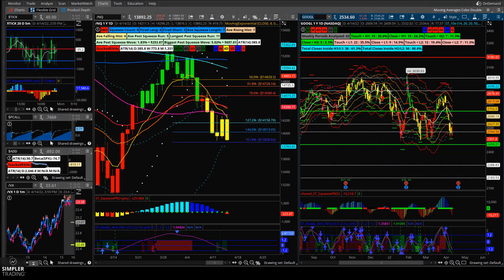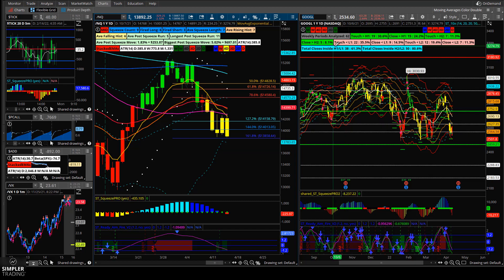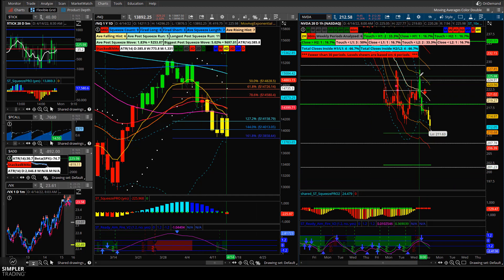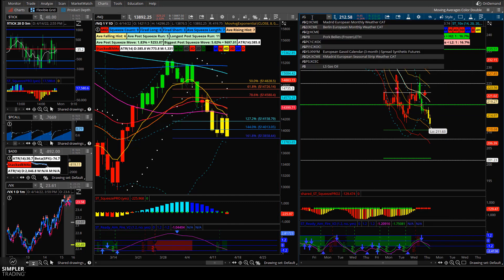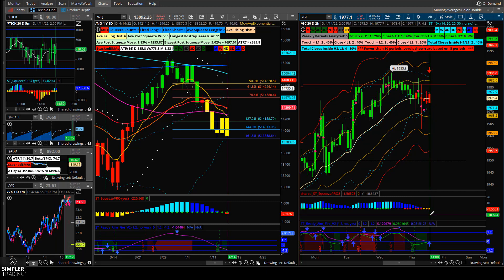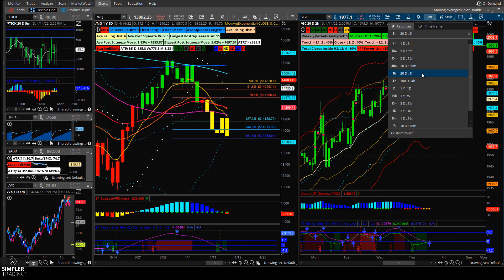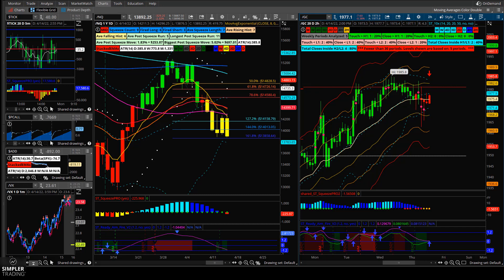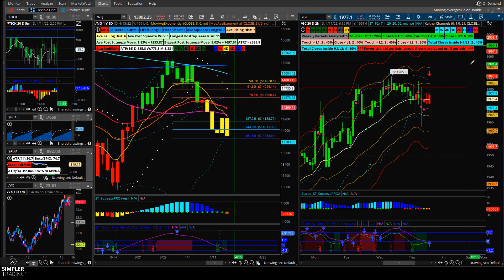Day Trading: Earnings and a Bounce? | Simpler Trading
This is how we wait. The markets still undecided on the future, heading into a long weekend doesn't help traders that much, let's discuss what to look for on Monday.